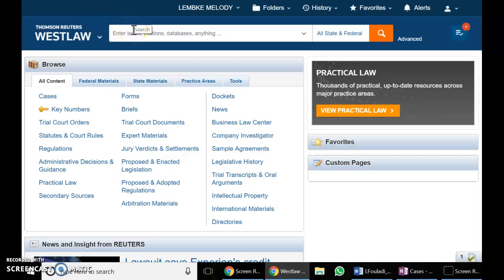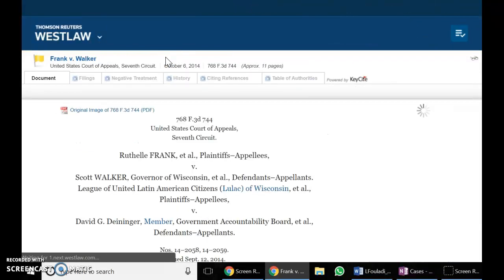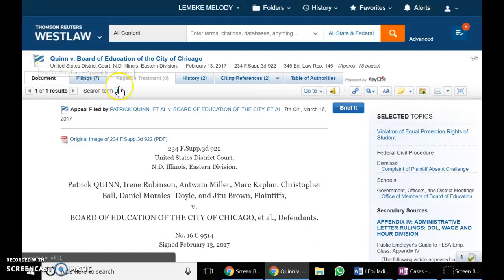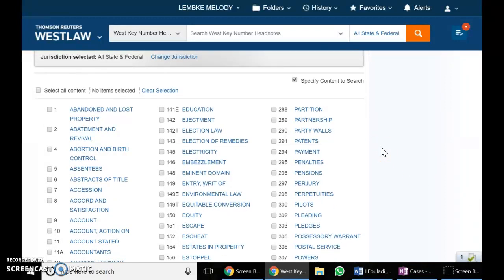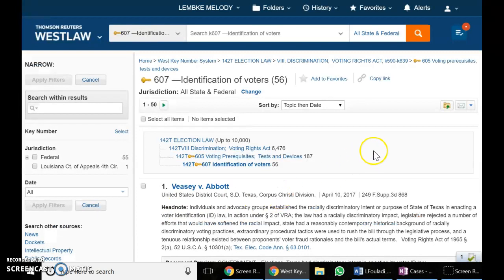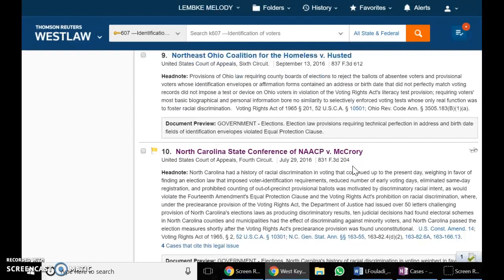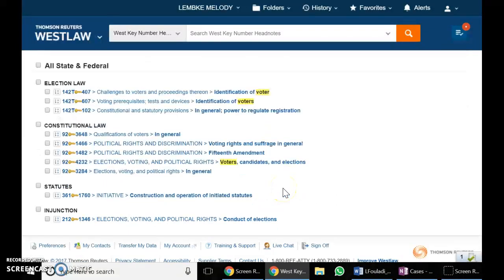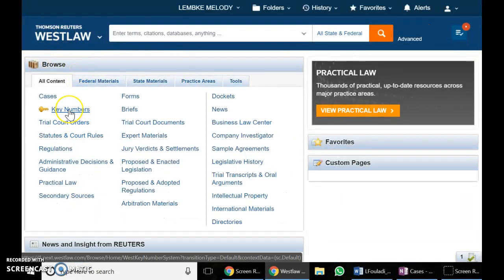Westlaw for Law Students: KeyCite & Key Numbers